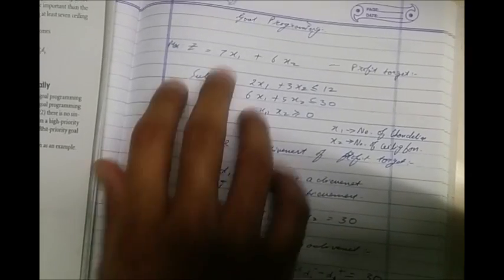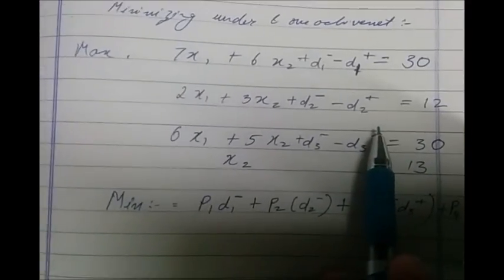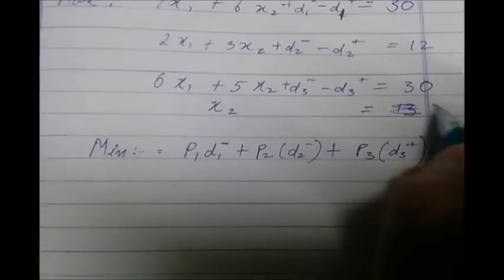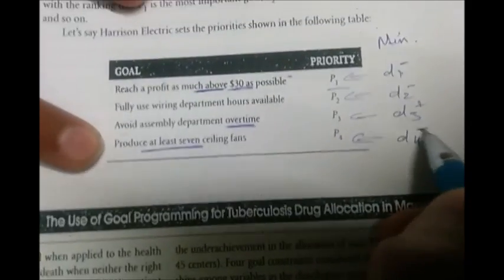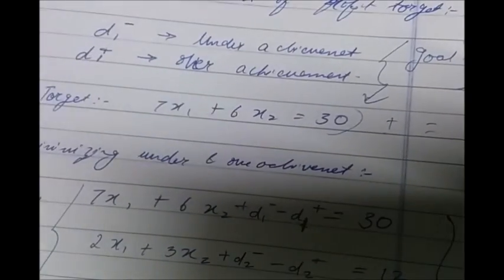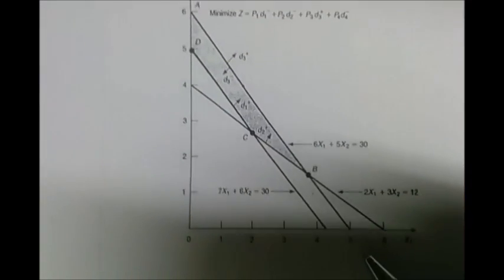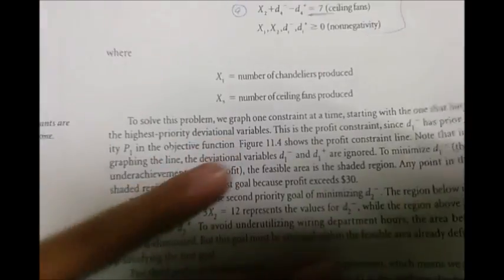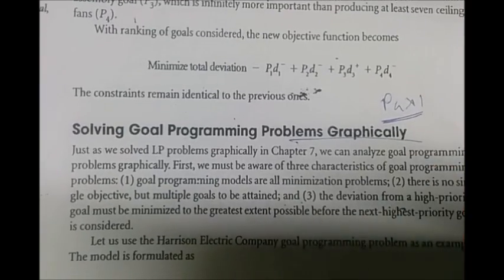Goal Programming by Shivam